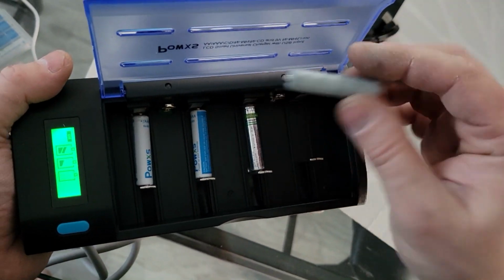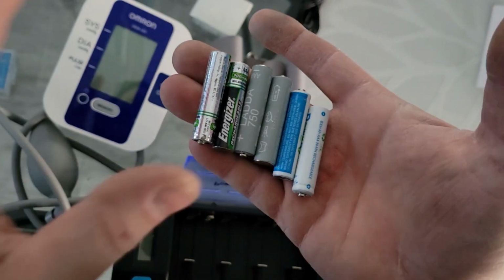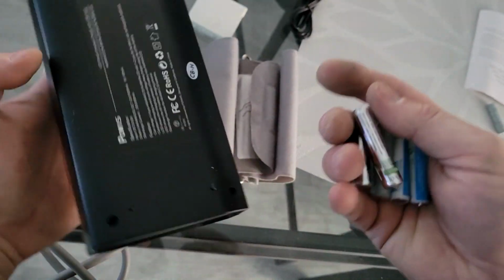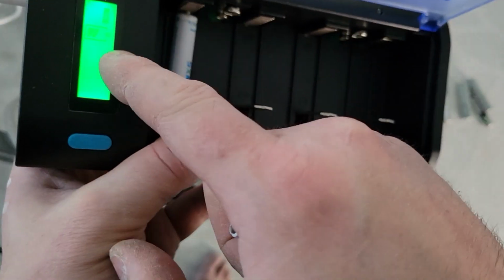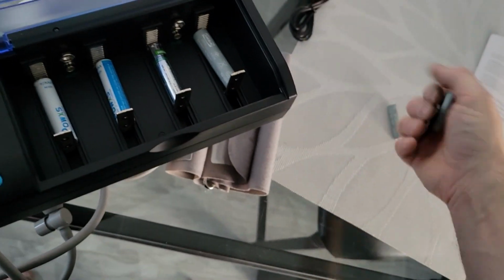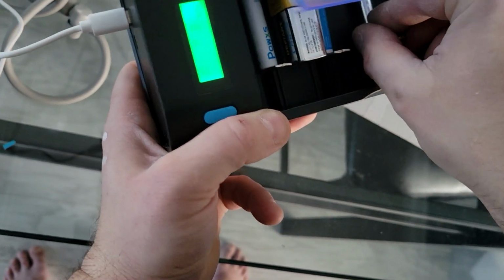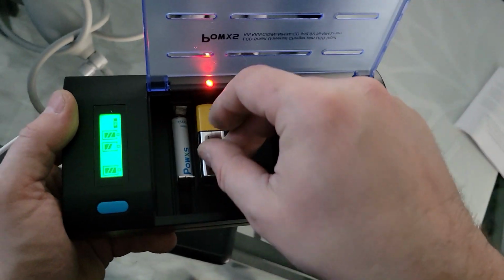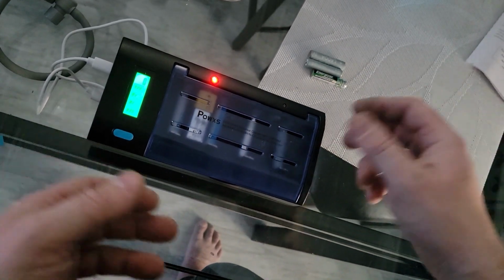1 Charger for ALL - PowXs Universal Battery Charger For All Batteries & Best Rechargeable Batteries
- This is review of one universal Battery Charger for ALL rechargeable Batteries. IKEA, energizer, powerall, amazonbasic, duracel and others. Meet PowX Universal Battery Charger Review & Best Rechargeable Batteries

POWXS Universal LED Charger
POWXS LCD Universal 12 Bay Charger
POWXS 15AA*15AAA 1.2V rechargeable
POWXS 9V 600mah Li-ion rechargeable
POWXS 5000mAh 1.2V Type C USB rechargeable